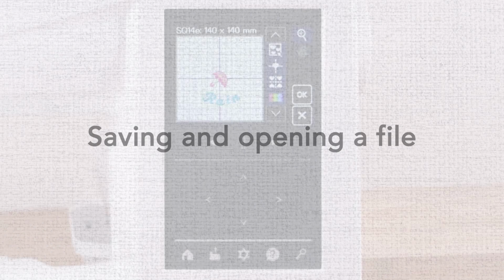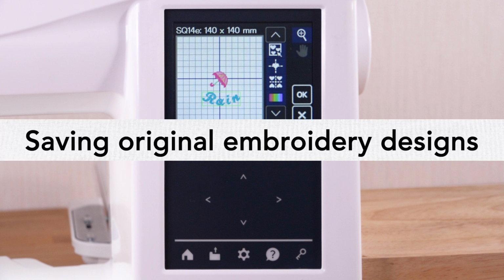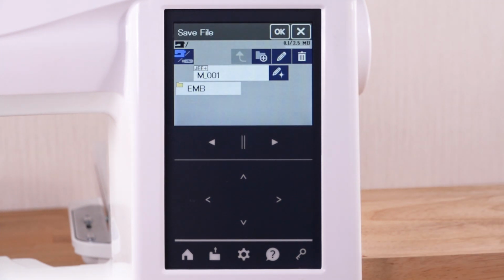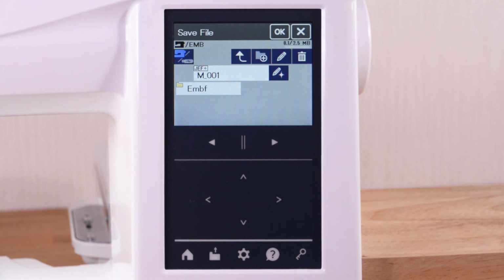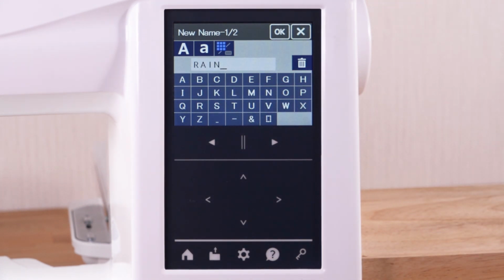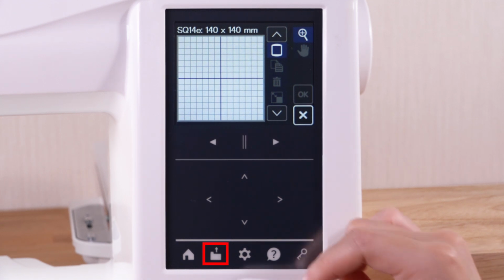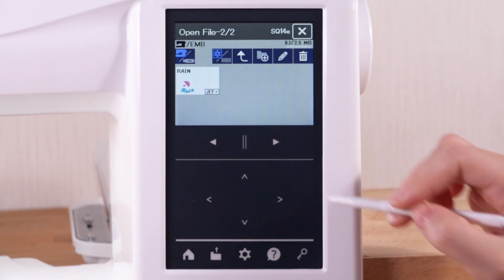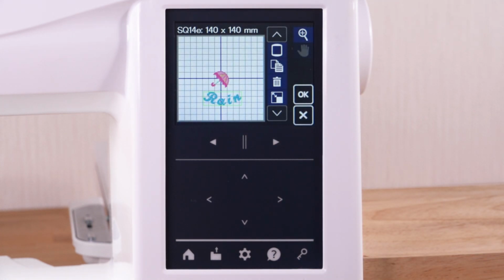09 Saving and opening a file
How to use Memory Craft 100E
09 Saving and opening a file

00:00 Saving and opening a file
00:15 Saving original embroidery designs
01:05 Opening original embroidery designs